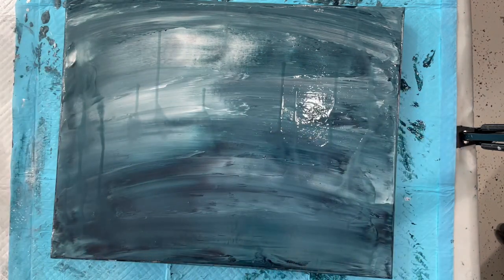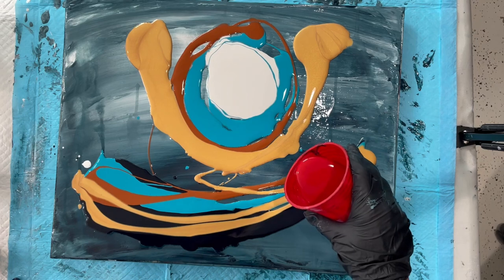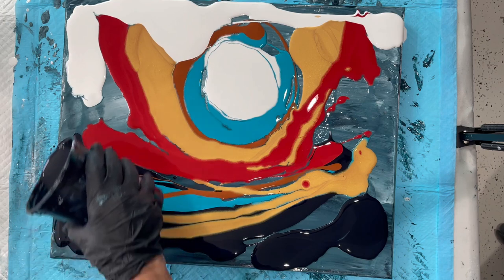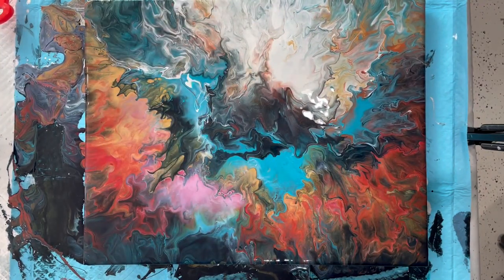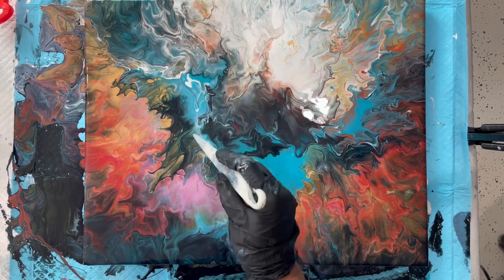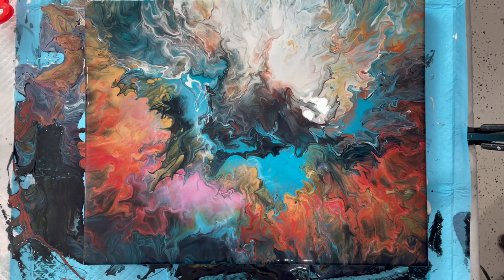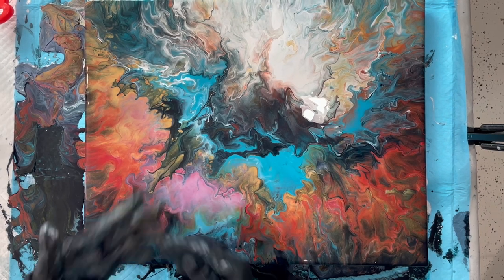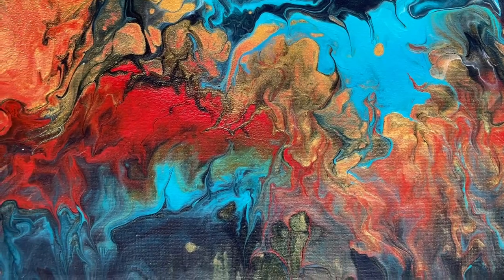(58) CHAOS DUTCH POUR WITH FLOETROL OVER POUR. 16X20 inch canvas. ACRYLIC POURING, FLUID ART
This is painted over a failed pour that I had to scrape. I blew out some colors and added Floetrol over the top and continued to blow out the colors while adding more to it to get to a composition I was pleased with. I have sped up the process for you, as it took such a long time. Enjoy!

Colors Used:

Amsterdam White mixed with Artist’s Loft White
Golden’s Quinacrocodone Nickel Azo Gold, mixed with Treasure Gold’s Fire Opal
Amsterdam Turquoise
Deco Art 24K Gold, mixed with Pebeo’s Iridescent Gold Fine
Liquitex Black, mixed with Amsterdam Prussian Blue &Thalo Blue
Amsterdam Permanent Red Violet mixed with Arteza Bordeux Red

Pouring Medium is 3 parts Floetrol, 1 part Liquitex Gloss Medium, 1/2 part Glue All